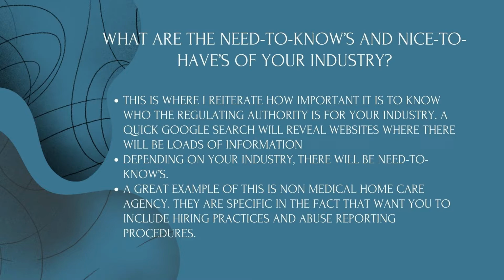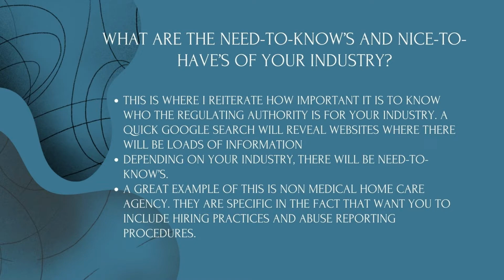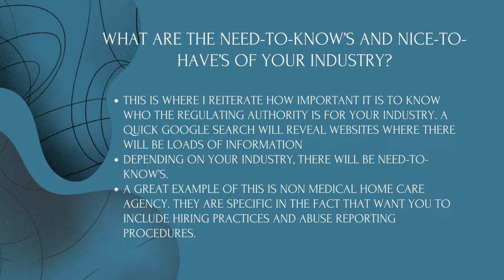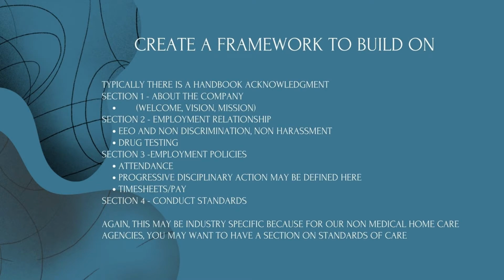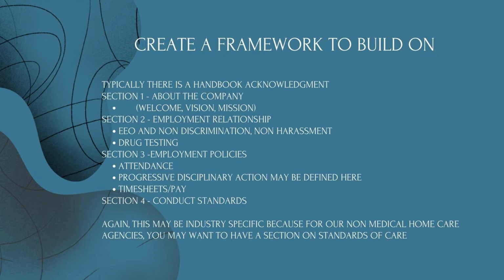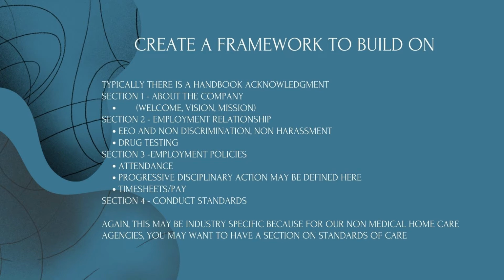10 Days Live: Day 4- Creating Policies and Procedures for Your Organization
⏺️I will be going live for 10 days in the month of July!
Join me between 7/11/22 - 7/15/22 & 7/18/22 -7/22/22 @10A PST⏺️

10 Days Live Series:
Day 3 - How to Build A Company Culture That People Want to Join and you can be Proud of

home care business ,how to start a home care agency, how to start a home care business, how to start a home care business in CA, home care policies and procedures ,business coach, home care consultant, business advice, business, entrepreneurship, simply fujica, home care, home care training videos, how do I write policies and procedures, home care policies and procedures california, home care agency policy and procedure manual, home care licensing process, compliance, Work life balance, happy life, hiring critical team members, how to hire, build your team, business mentor, home care licensure, ready to submit for licensure, insurance requirements, SEO for home care, SEO, Home care SEO optimization, home care agency funding, how do I fund my home care agency, Medical, Medicare, Medicaid, Private Pay Clients, how do I turn my passion into a business, Hire Process, Company Culture